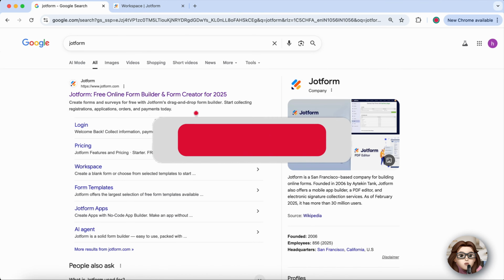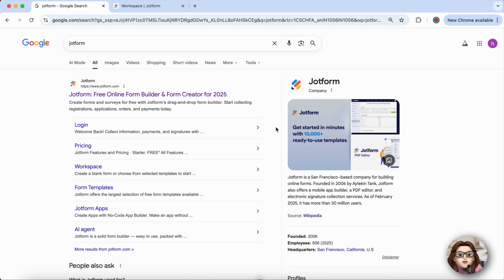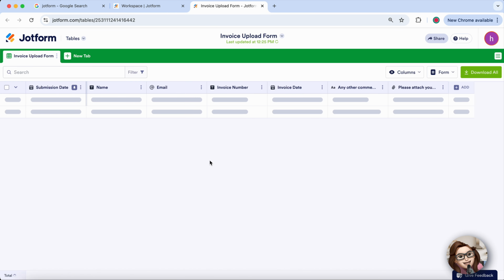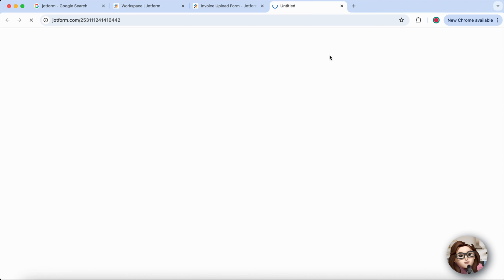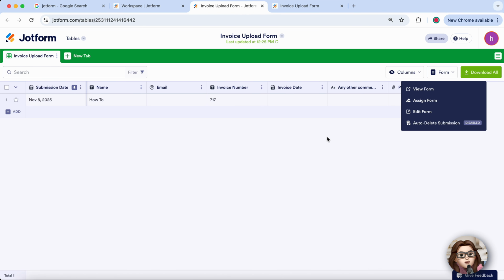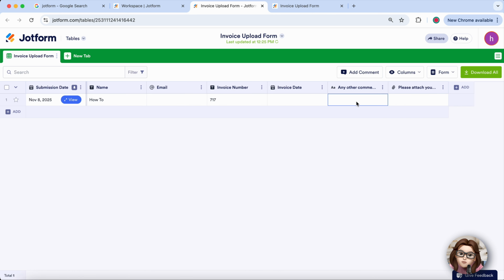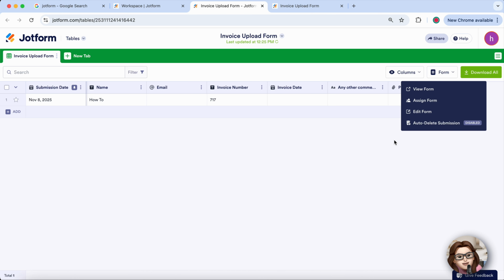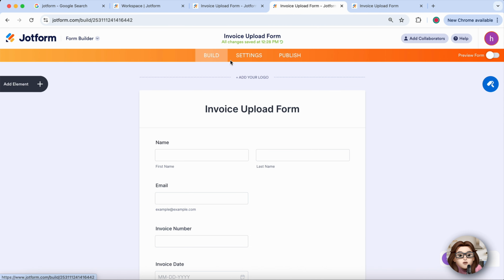How to Check and Edit Invoices in Jotform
In this step-by-step video, you’ll learn how to check and edit invoices in Jotform — the easy and efficient way to manage your billing and payment records online. Whether you’re running a business, managing a nonprofit, or handling client payments, Jotform makes it simple to track, review, and modify invoices without needing external software.

In this tutorial, we’ll walk you through everything — from accessing your invoices to making edits like updating client details, correcting amounts, or adjusting dates. We’ll also cover how to download, resend, and organize your invoices so that your financial workflow stays smooth and professional.

By the end of this guide, you’ll know:
✅ How to find and open invoices inside your Jotform account.
✅ How to review payment history and transaction details.
✅ How to make quick edits to invoice fields and payment details.
✅ How to regenerate and resend invoices to clients after editing.
✅ How to stay organized by filtering or exporting invoices for records.

Jotform’s invoicing tools are designed to help small businesses, freelancers, and teams handle their finances more efficiently. You don’t need any coding or third-party apps — just your Jotform dashboard and a few clicks.

If you’ve been struggling to find where your invoices are stored or how to make updates to them after sending, this video will help you regain full control. It’s perfect for those who want to maintain a clean, accurate, and professional billing system without spending hours on manual edits.

Make sure to watch till the end for bonus tips on how to automate your Jotform invoices using integrations with Google Sheets, PayPal, and QuickBooks — helping you save even more time.

This video shows you How to Check and Edit Invoices in Jotform Easily! Watch this Video till the end to learn How to Check and Edit Invoices in Jotform.

Were you able to figure out How to Check and Edit Invoices in Jotform? Share this with your friends who want How to Check and Edit Invoices in Jotform.

Problem Solved in this Video-:

What Do you Think of How to Check and Edit Invoices in Jotform?